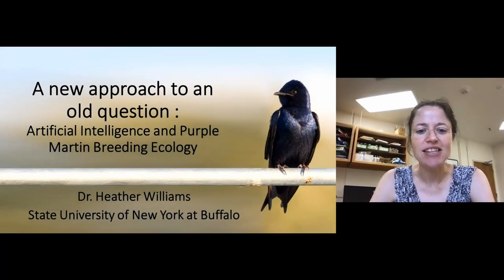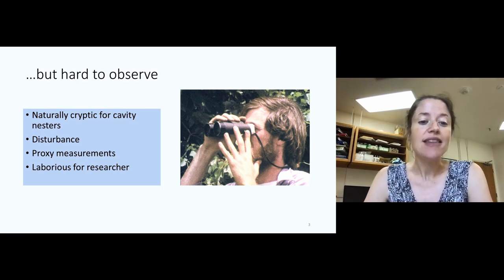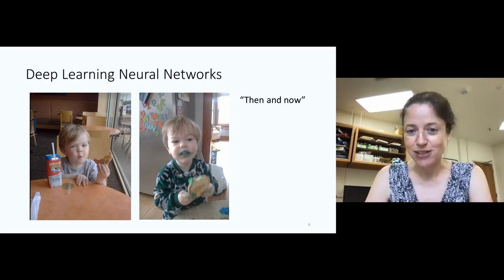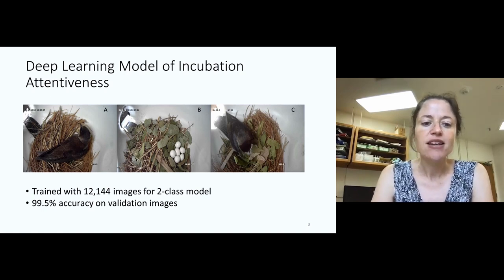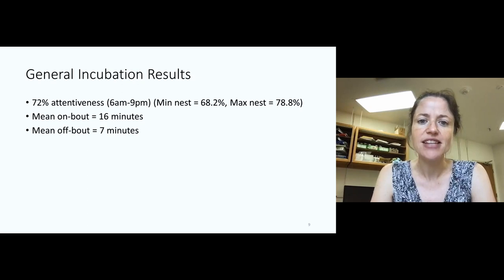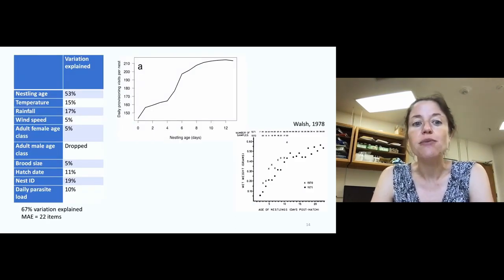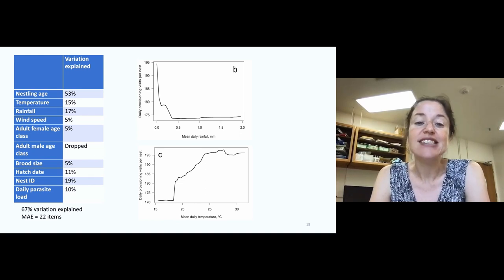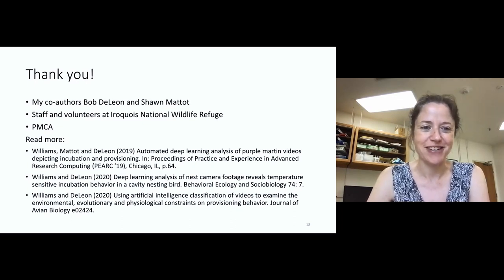Updating our knowledge of Purple Martin breeding ecology using nest cameras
Dr. Heather Williams, University of Buffalo

Much of our knowledge about breeding ecology martins (e.g. incubation and provisioning behavior) of purple comes from relatively dated observations of a relatively low number of individuals being observed from outside of nest boxes. The increased availability of nest cameras has revolutionized our ability to document and quantify these naturally cryptic events. We used artificial intelligence-based analyses to quantify incubation attentiveness and provisioning rate in the Purple Martin from nest camera video footage. By linking these behaviors to extrinsic and intrinsic predictors, we found that martins fine tune their incubation attentiveness with respect to temperature, and that provisioning behavior changes through the nestling period.